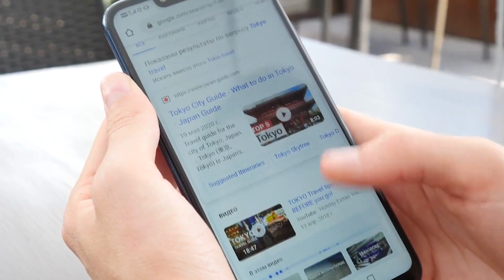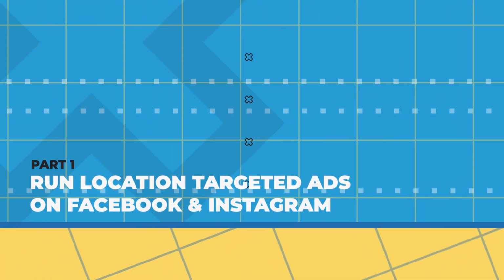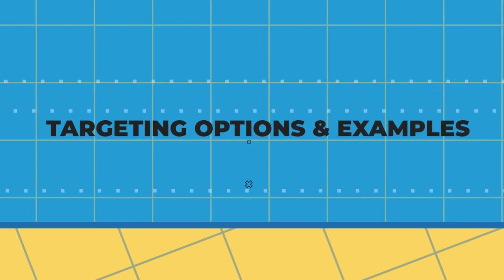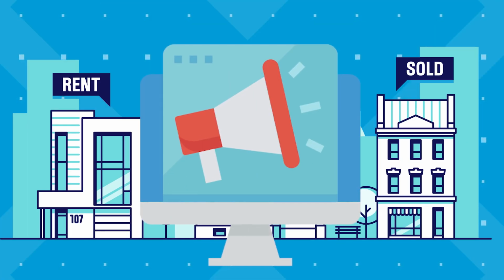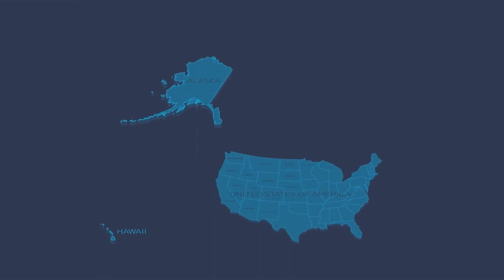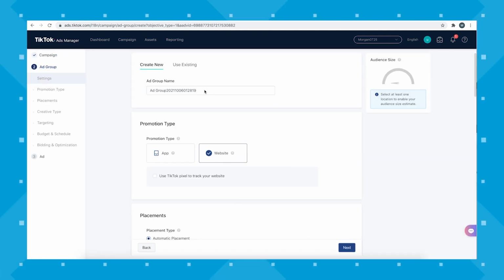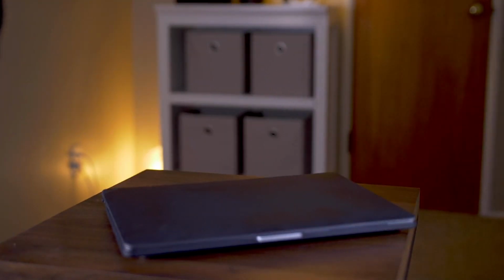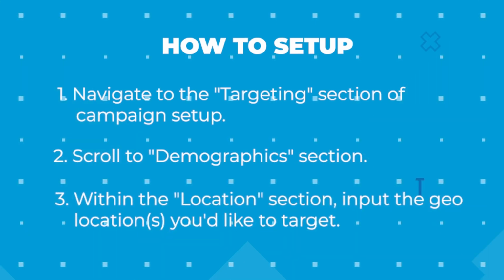How To Run Social Media Ads For A Local Business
It's important for small and local businesses to use social media advertising! Today, we showing you how to run social media ads for your local business. Watch to learn how to run local targeting ads on Facebook, Instagram, Twitter, and TikTok, plus ideas and best practices for your ads!

Here's How To Create Social Media Ads For Local Business

We're glad you’re considering running social media ads for local business because too many miss

this low-cost opportunity to reach their customers.

Let us show you how to do it for the top social platforms.

Join us on the inside!

Video Outline
Intro (0:00)
Google Ads For Local Businesses (0:53)
Why Run Ads On Social Media (2:25)
Running Location Targeted Ads On Facebook and Instagram (3:11)
Geotargeting on TikTok (5:28)
Local Ads On Twitter (7:42)

// LYFE Marketing